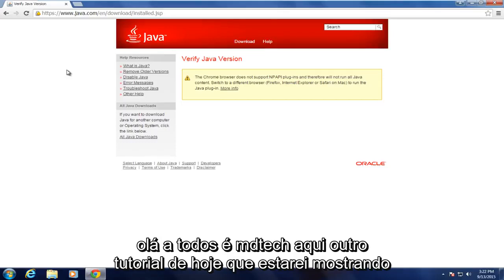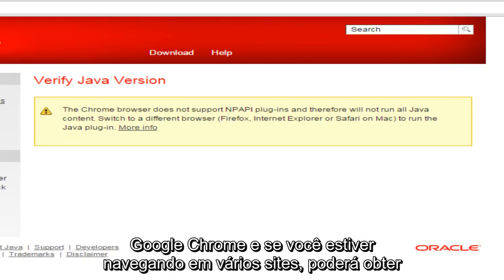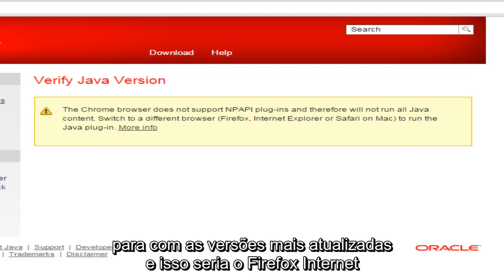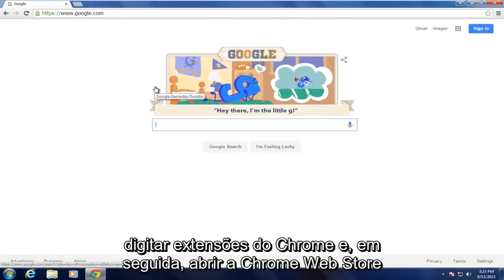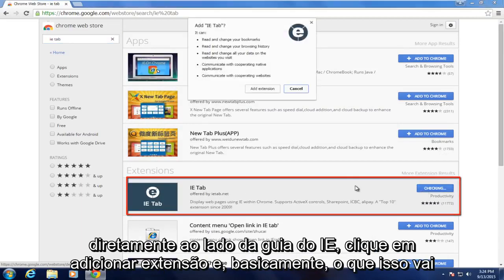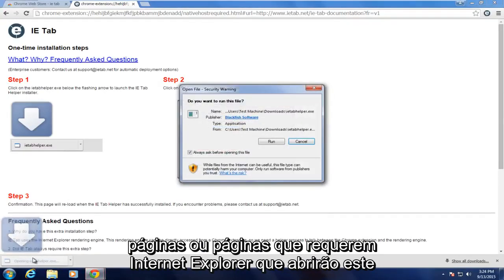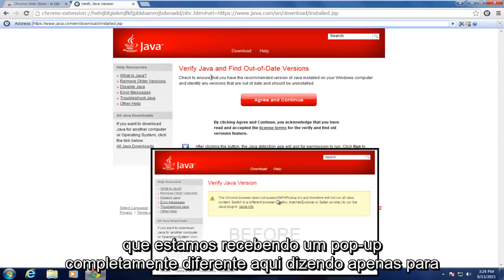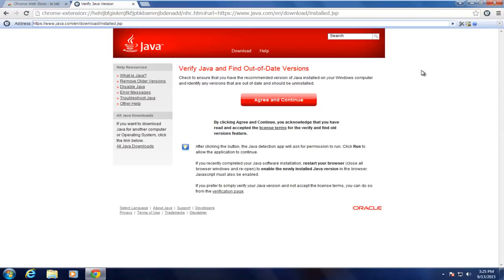Ativar / Desativar JavaScript no Google Chrome [Tutorial]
Só funcionará em instalações do Chrome em máquinas Windows. Mac e Linux não são suportados por este complemento.

O Chrome é compatível com Java? A partir da versão 45 do Google Chrome, ele desabilitou automaticamente os miniaplicativos Java necessários para funcionar corretamente. Neste tutorial, vou mostrar a vocês como habilitar o Java no Google Chrome mais uma vez.

Erro comum: este site usa um plug-in (Java (TM (que não é compatível).

Comunicado de imprensa da Oracle: o Chrome não oferece mais suporte a NPAPI (tecnologia necessária para miniaplicativos Java). O plug-in Java para navegadores da web depende da arquitetura de plug-in de plataforma cruzada NPAPI, que é suportada por todos os principais navegadores da web por mais de uma década. O Chrome versão 45 do Google (com lançamento previsto para setembro de 2015) deixa de oferecer suporte para NPAPI, impactando plug-ins para Silverlight, Java, Facebook Video e outros plug-ins semelhantes baseados em NPAPI.

Abordado neste tutorial:

- Habilite o JavaScript no Google Chrome
- Habilite o Java no Chrome
- Como habilitar o java no Google Chrome